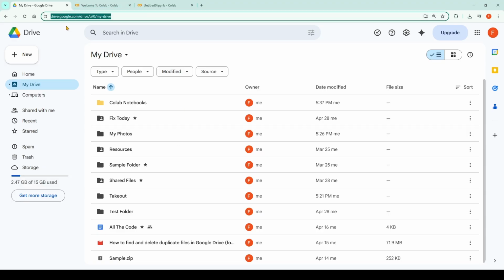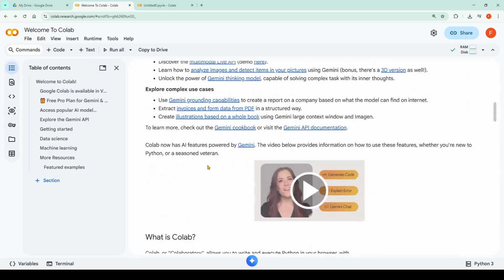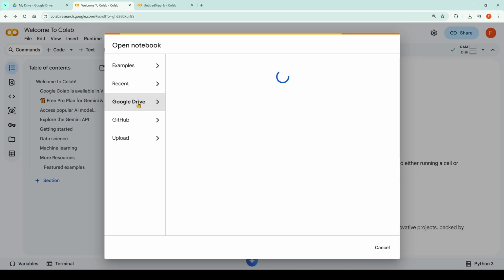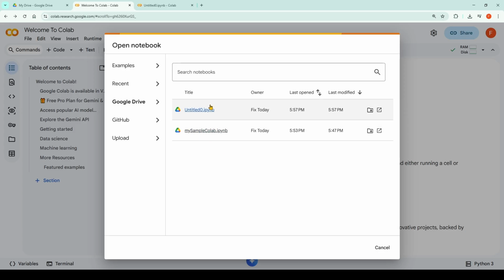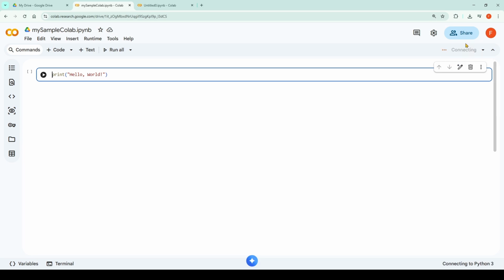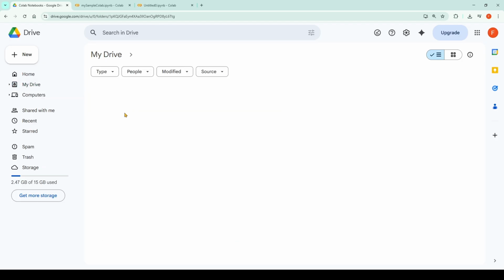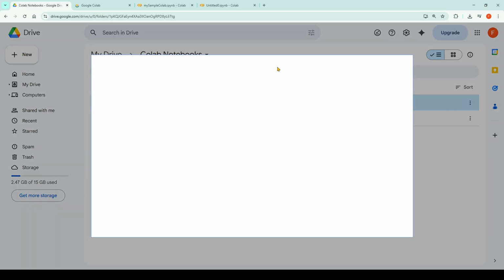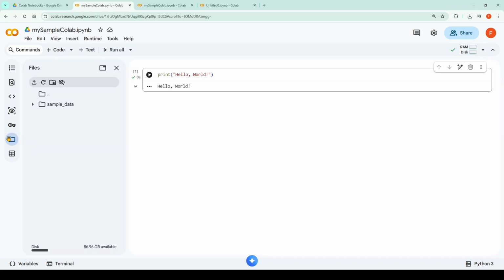How to Open a Google Colab Notebook (.ipynb) from Google Drive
Learn How to Open a Google Colab Notebook (.ipynb) from Google Drive step by step.

In this tutorial, I’ll show you exactly How to Open a Google Colab Notebook (.ipynb) from Google Drive in a simple and beginner-friendly way. Follow along and you’ll have it set up in just a few minutes.